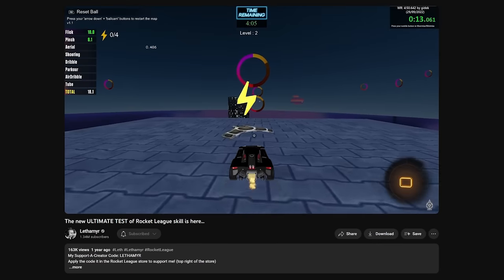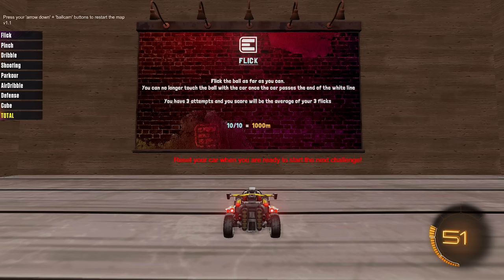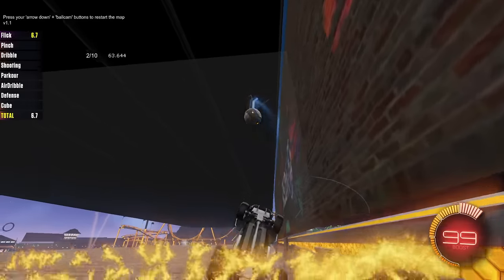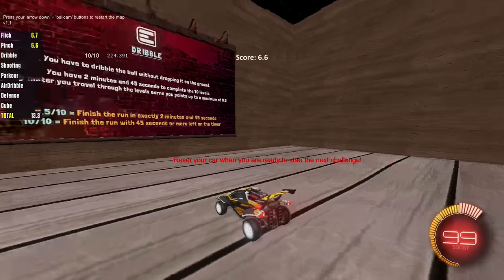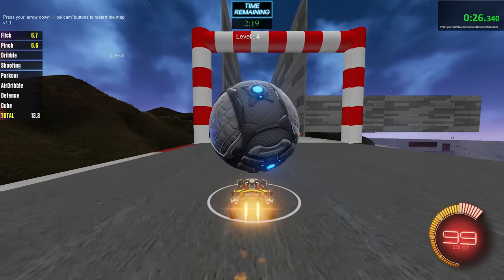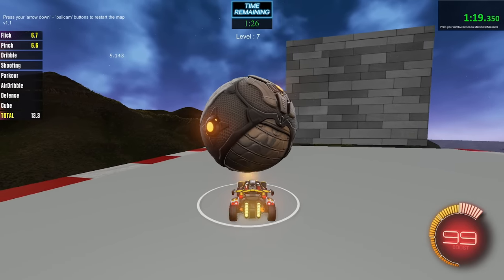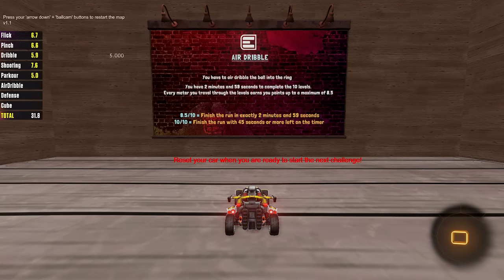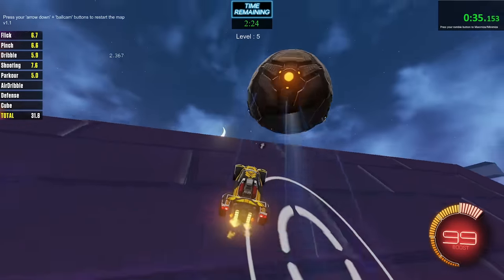The ULTIMATE TEST of Rocket League skill just got 10 TIMES HARDER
Camera Settings:
FOV: 110
Distance: 270
Height: 110
Angle: -4
Stiffness: 1